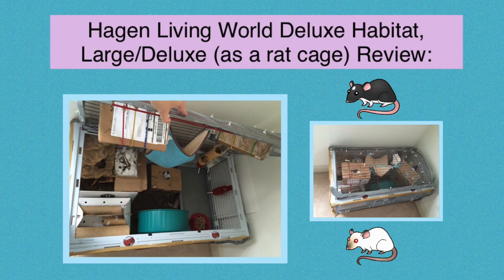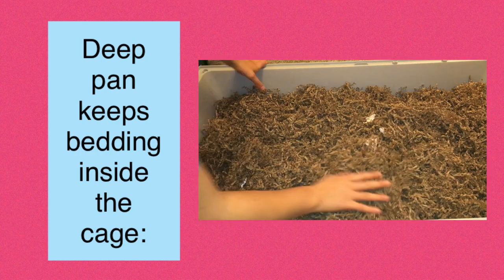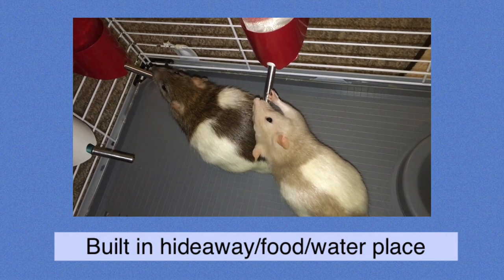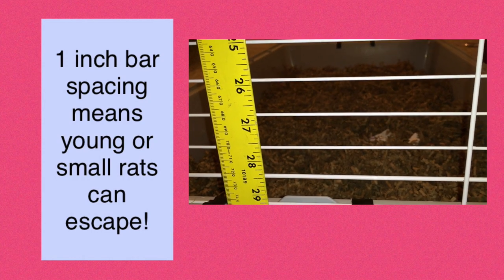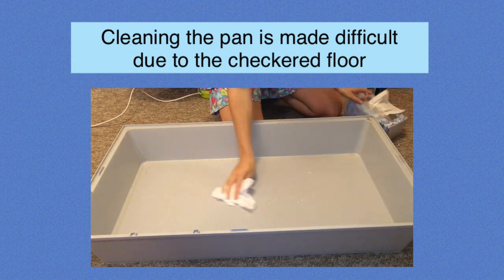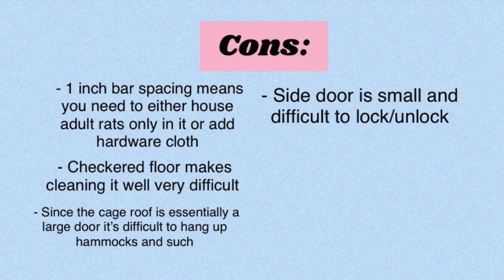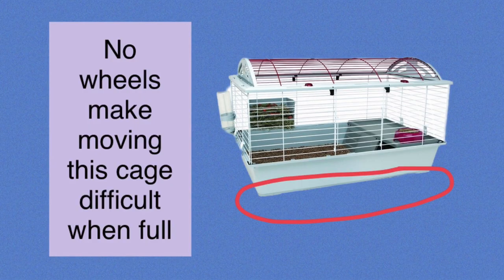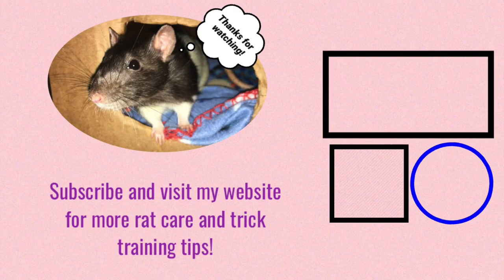Hagen Living World Deluxe Habitat (as a rat cage) Review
Let's review another rat cage!